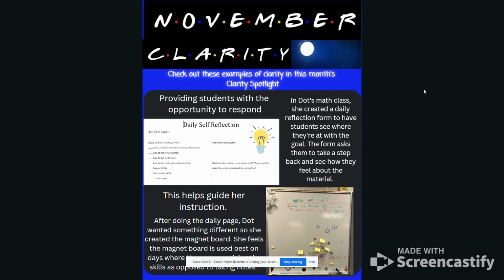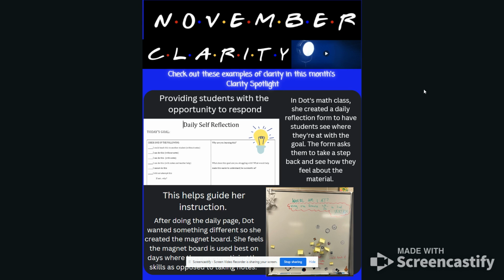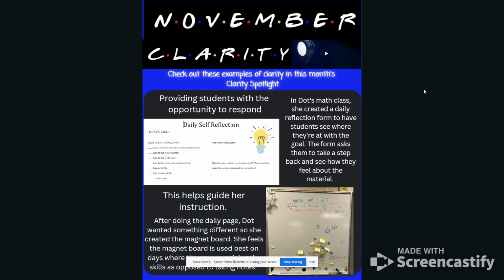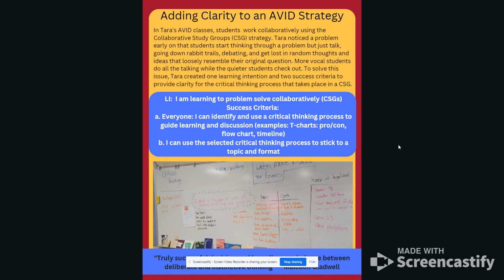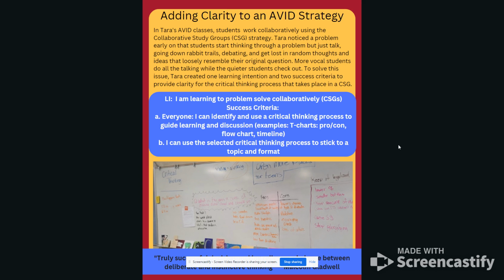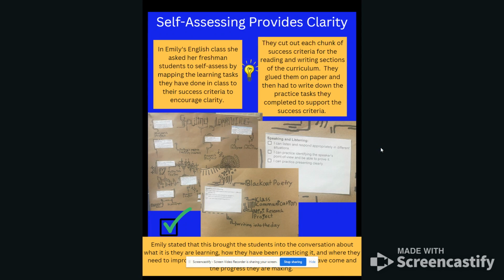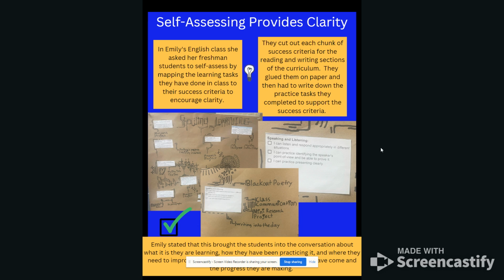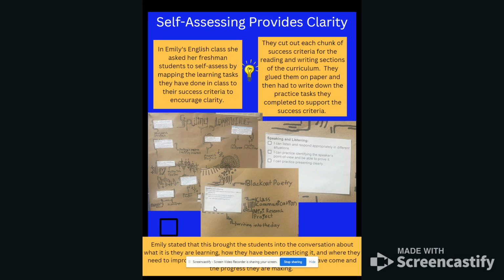November Clarity Spotlight